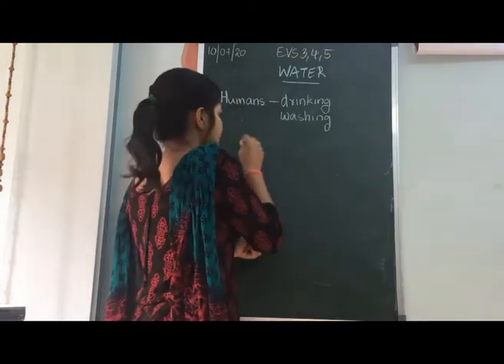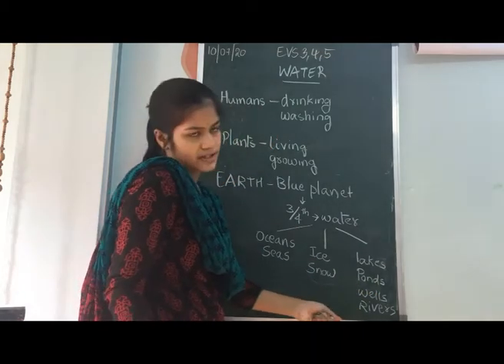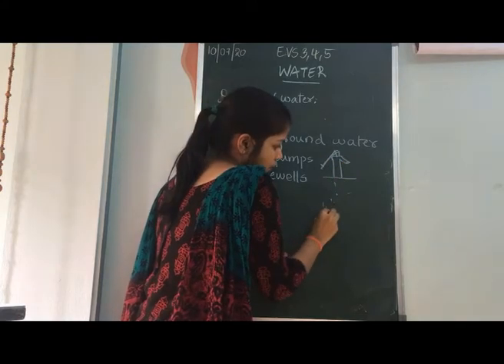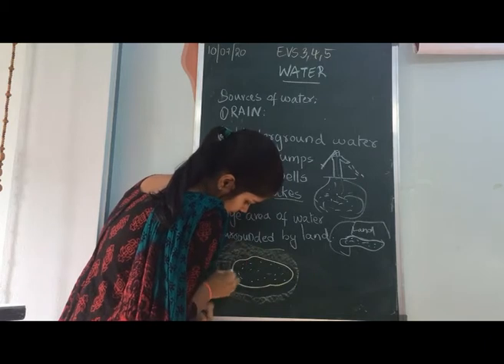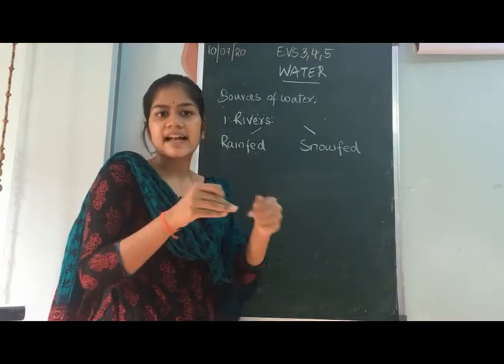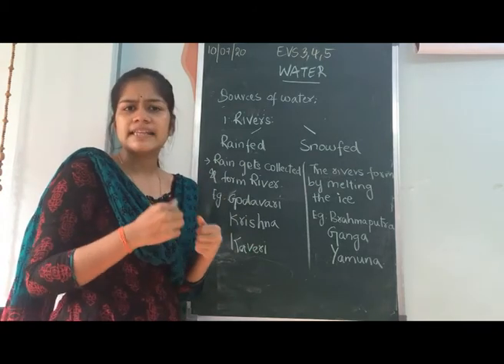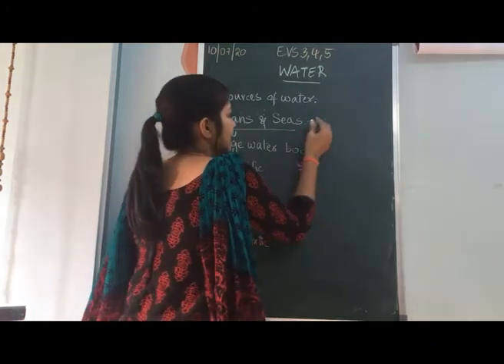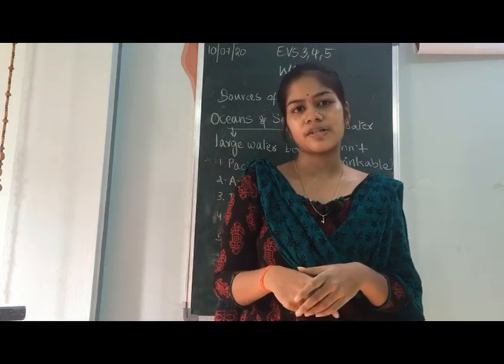July 22, 2020